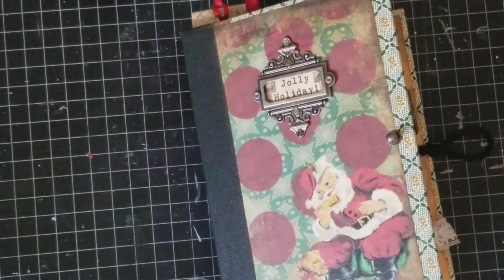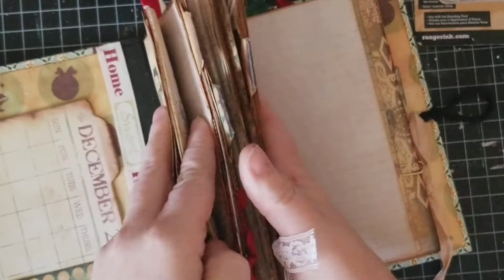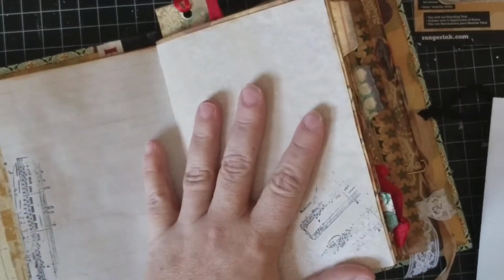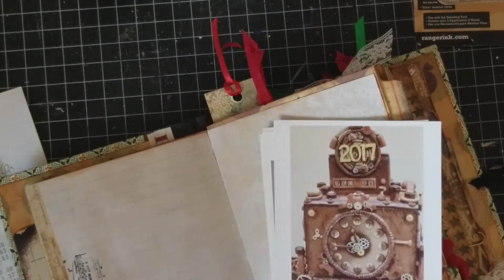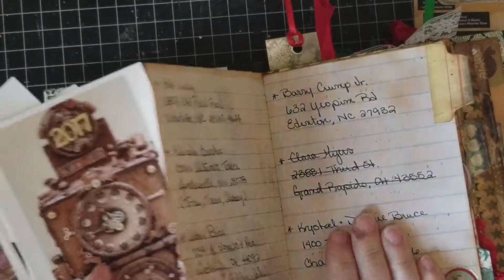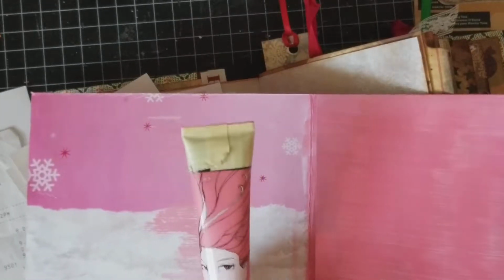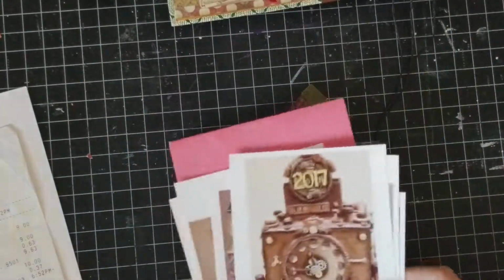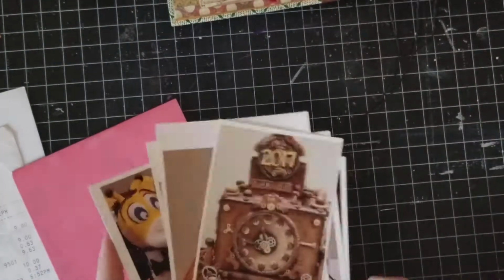Free Christmas Junk Journal Advent Day 7 pt 1